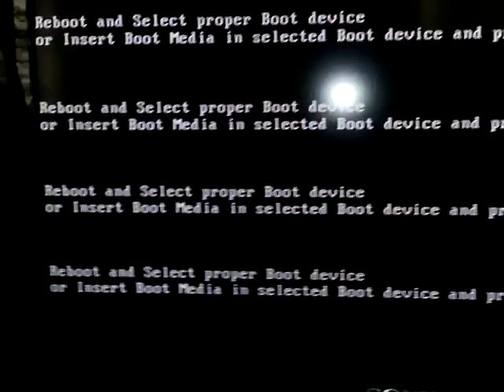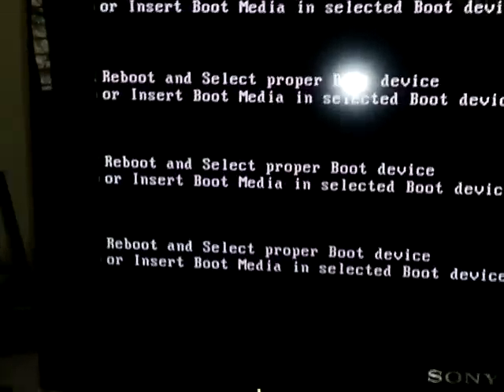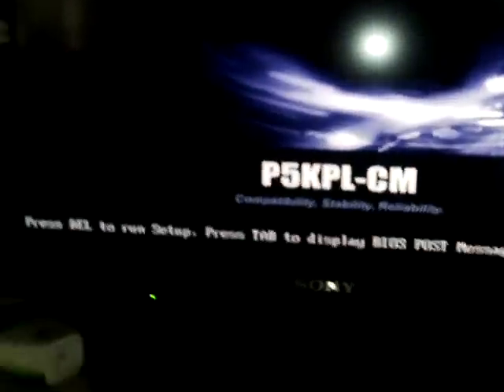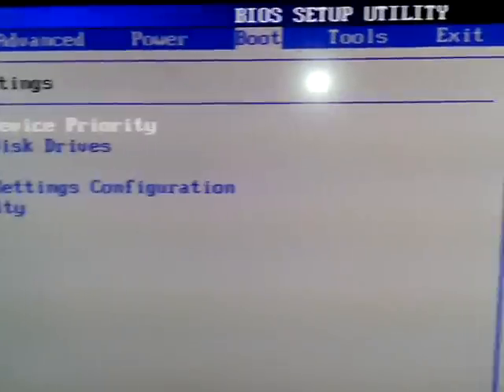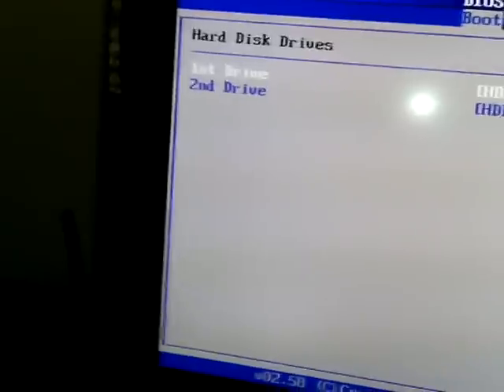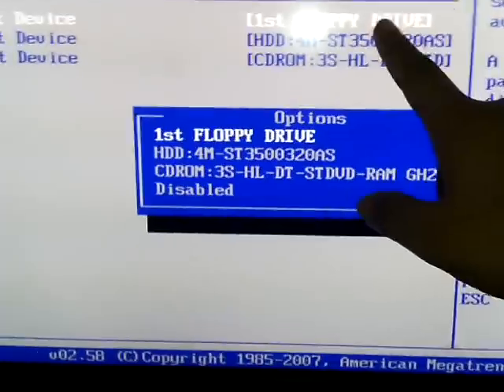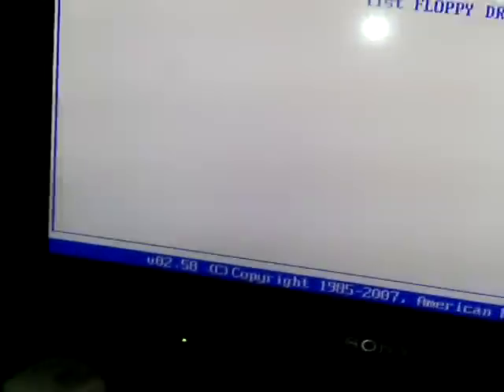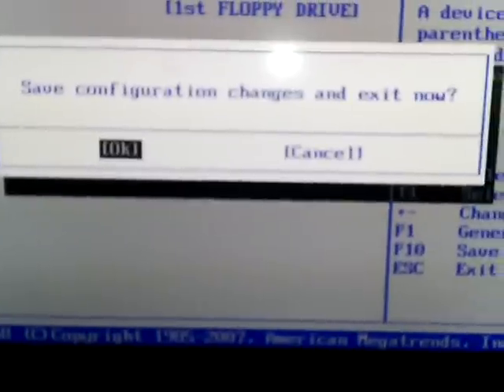Reboot and select proper boot device [Fast FIX]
Wanna learn how to fix computers and tech? Try Skillshare for free!

"Reboot and select proper boot device or insert boot media" FIX!!..
Well, took me 3 mins to figure out the solution and 3 mins to make a video of it

Press that like button if this video helped you